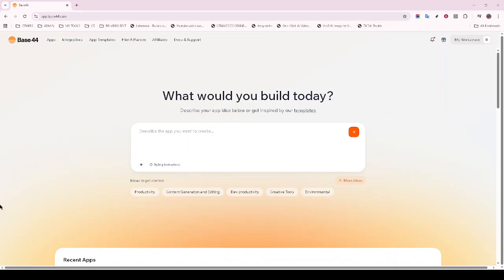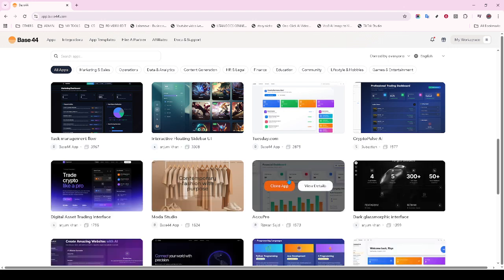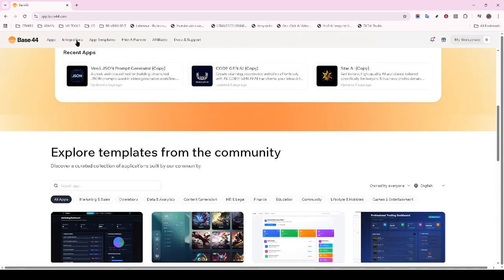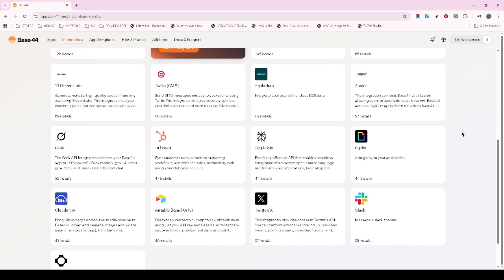How To Create An Api Gateway For Base44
Want to connect your Base44 app or website with external services using an API Gateway? 🌐 This Base44 API Gateway tutorial will show you how to create, configure, and integrate APIs easily — even if you’re not a developer!

In this video, you’ll learn:
✅ What an API Gateway is and why you need it
✅ How to create an API Gateway for Base44 step by step
✅ How to connect Base44 with third-party apps (like Google, Stripe, or Mailchimp)
✅ How to manage API endpoints and security
✅ Common integration errors & how to fix them fast

Perfect for developers, creators, and business owners who want to make their Base44 app smarter and more powerful through API automation and integrations.

💡 Pro Tip: Watch till the end for tips on securing your API and improving response speed!